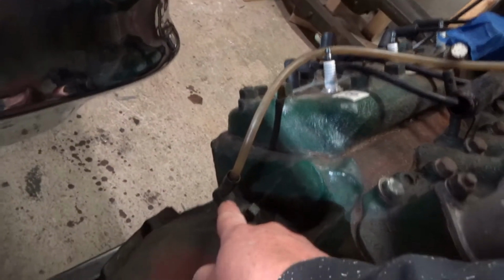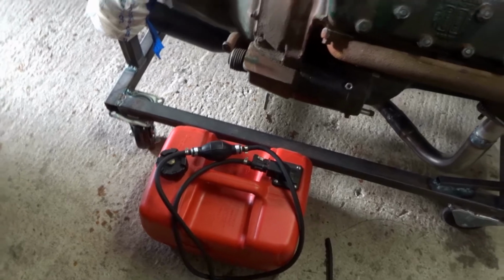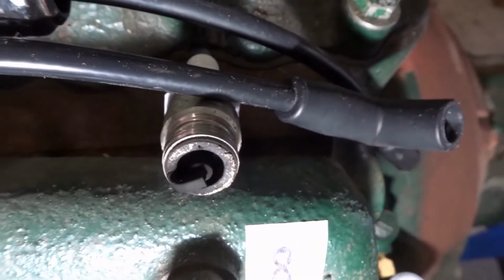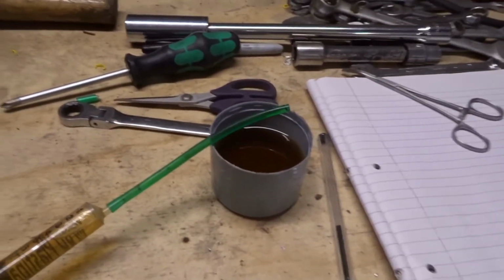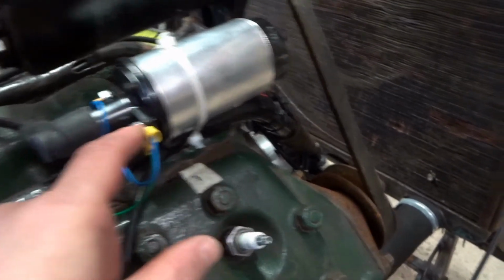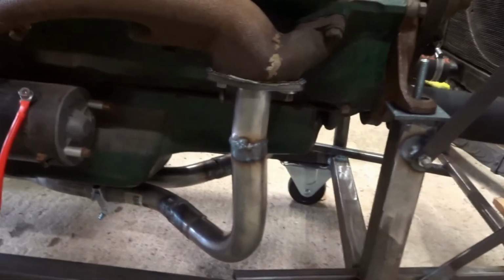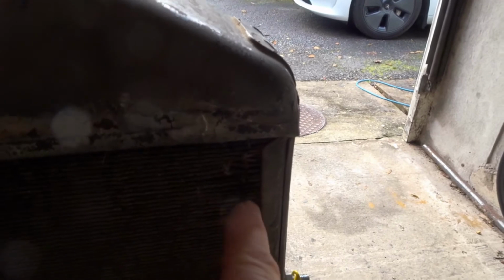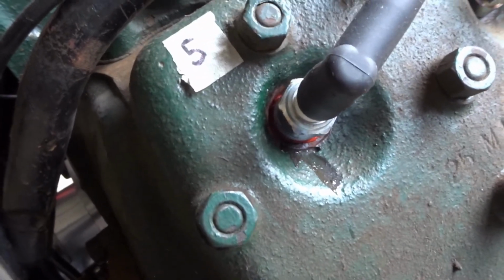Getting the flathead engine to run | Belly Tank Lakester Ep.3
Here I try to get the flathead engine running on a test stand, for my scratch built belly tank lakester project.

I go into detail about every part of this build explaining as I go, including all my mistakes, as I hope it might help others. The aim is to show every step and not just make some kind of superficial entertainment video.

Before I started this I had no experience with any pre-war cars so I do a lot of reading and watch many videos as I go to keep learning - I am a complete newbie to the flathead hot rod world basically.